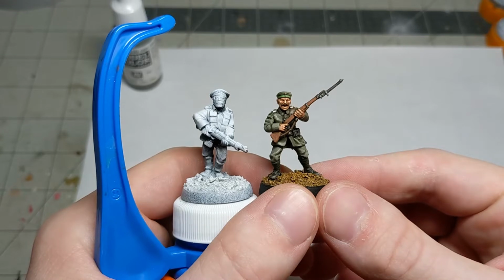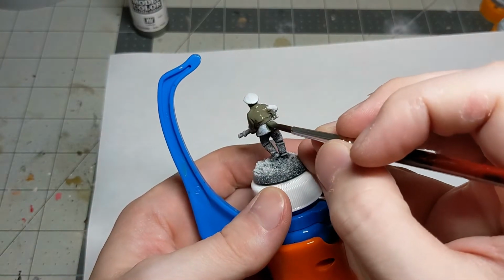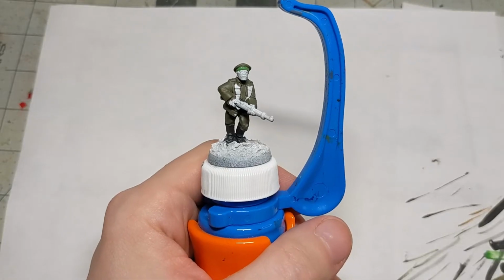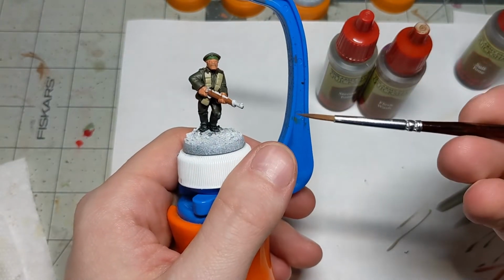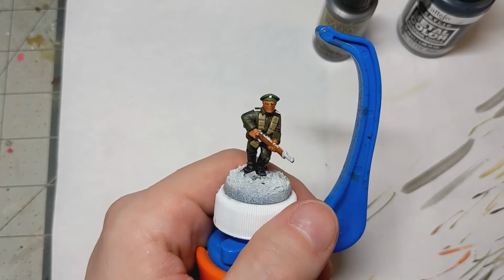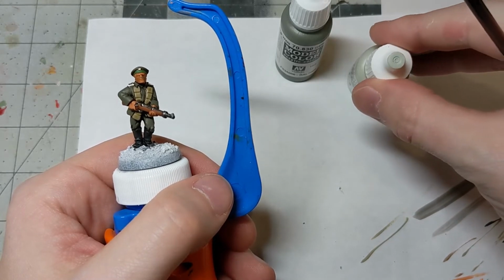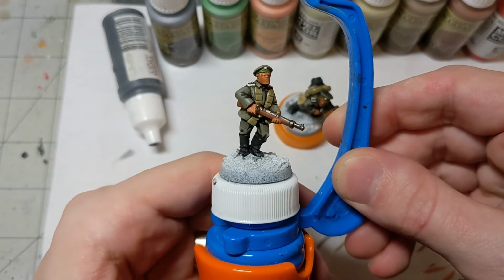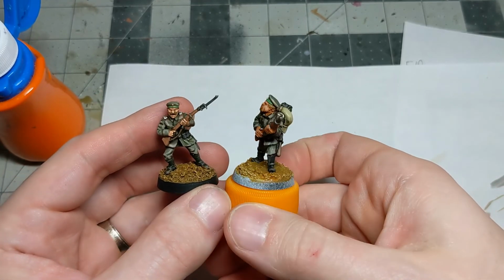WW1 German Infantry Painting Guide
An update to my previous video, now with 100% less slideshow usage!

Follow along and learn how to paint WW1 German uniforms for the mid/late war, although mostly applicable to early war uniforms as well.

I'll walk you through my painting process, the colors I chose, and some tips on how to make your Germans not blend directly into the background with their feldgrau uniforms.

Paints used for kit not on this figure:
Army Painter Leather Brown
Army Painter Skeleton Bone
Army Painter Monster Brown